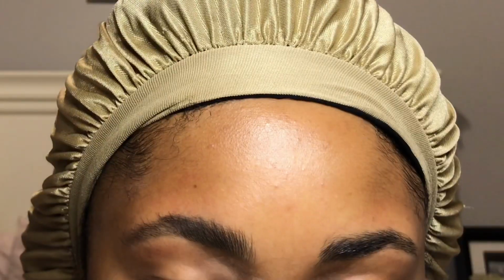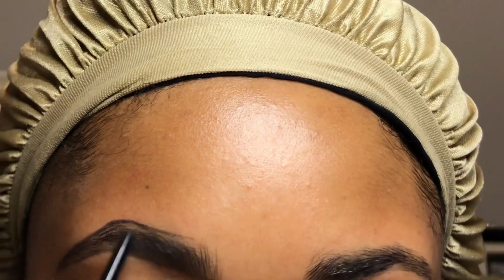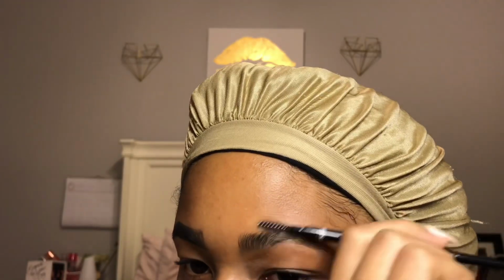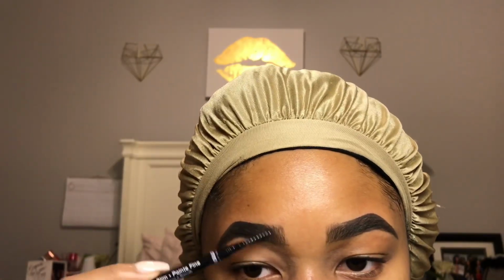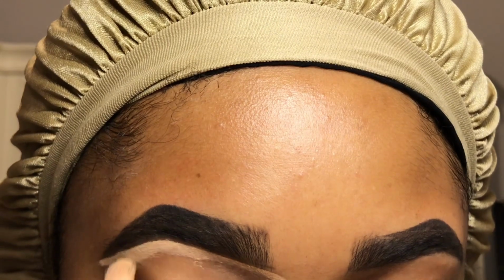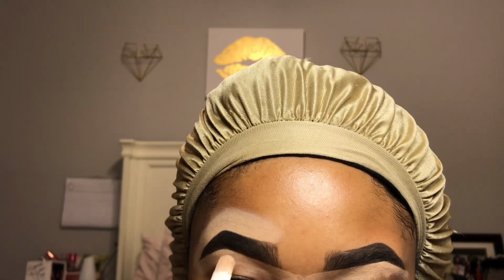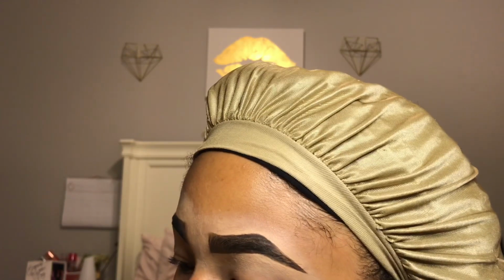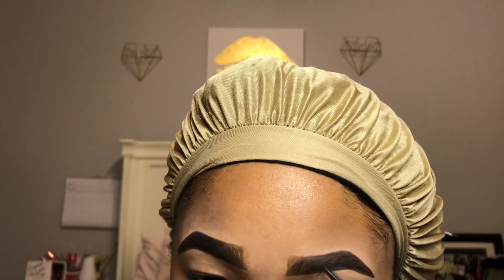HOW TO: SLAYED EYEBROW TUTORIAL | BEGINNER FRIENDLY ♡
♥︎WATCH ME SLAY MY EYEBROWS!!!♥︎

HEY EVERYONE! I thank you all for tuning into my very first YouTube video! In this video I show you all how to get the perfect brow!

☆Products Mentioned☆
Brow Pencil: Absolute New York Pencil in the color “smoke”

Concealer: Can’t Stop Wont Stop color in “soft beige”

♡♡♡♡♡♡Let’s Connect ♡♡♡♡♡♡

↓↓FAQ↓↓
Age: 21
Filmed / Edited : IPhone 7 Plus
Video Editor: iMovie, Vimo
Nursing Student